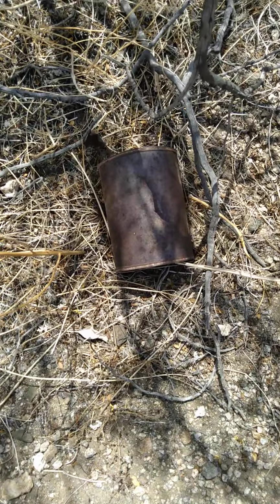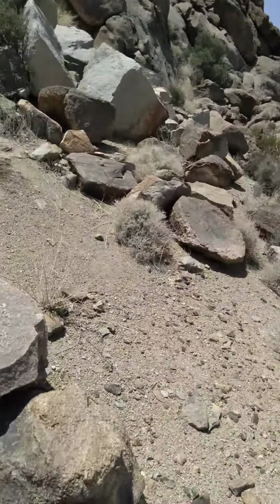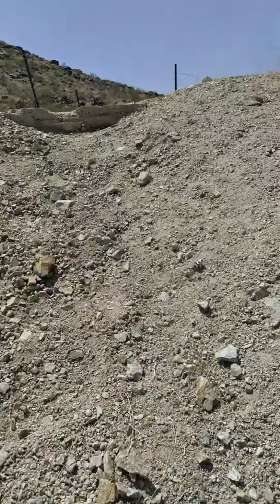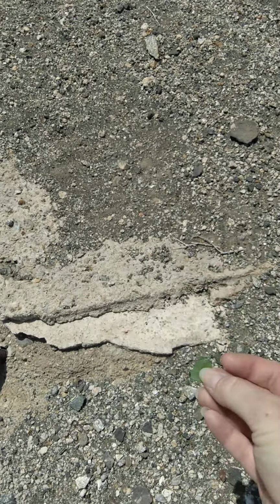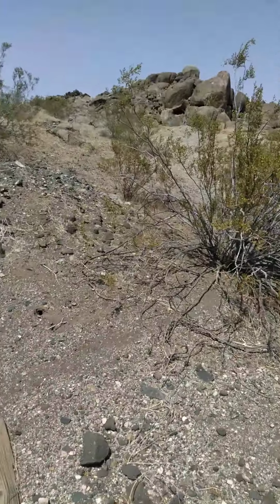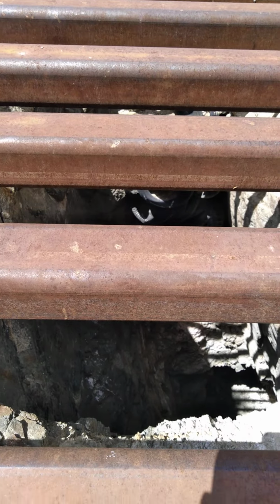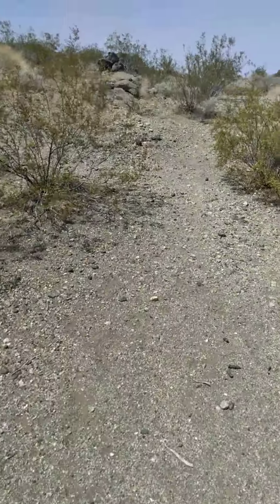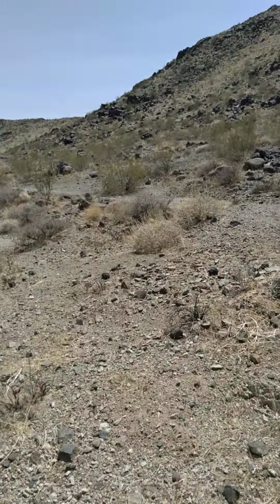Anaconda Mine (Joshua Tree National Park)